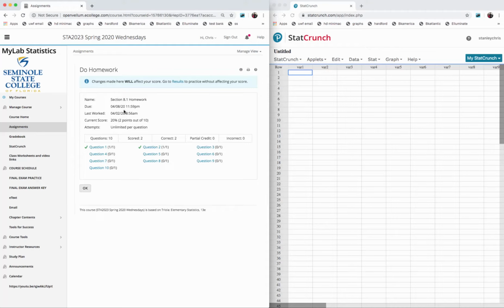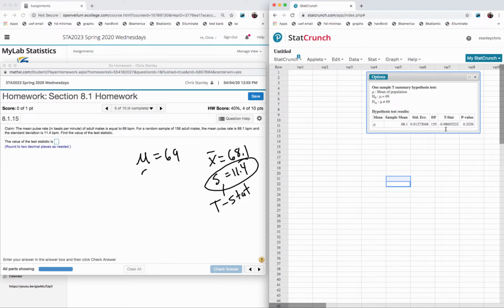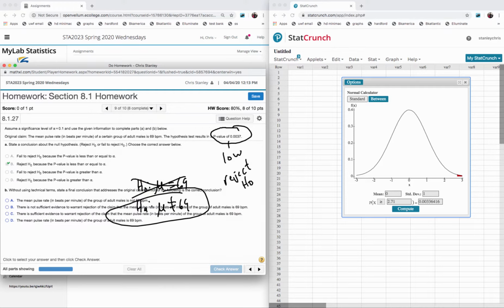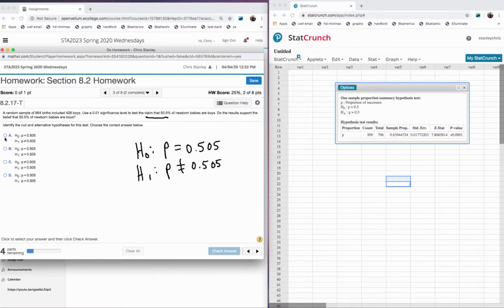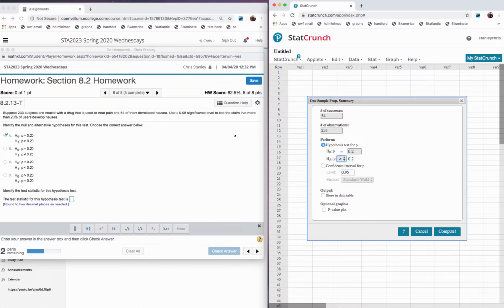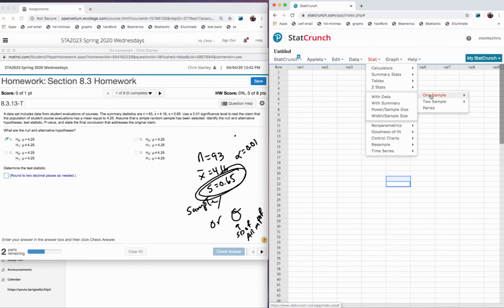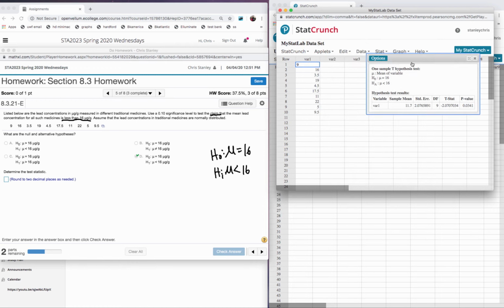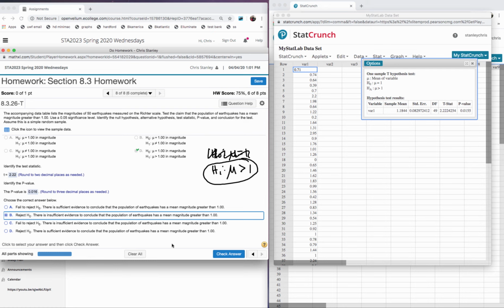Chapter 8 homework solutions MyMathLab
This video solves the problems for the Chapter 8 HW on MyMathLab in STA 2023